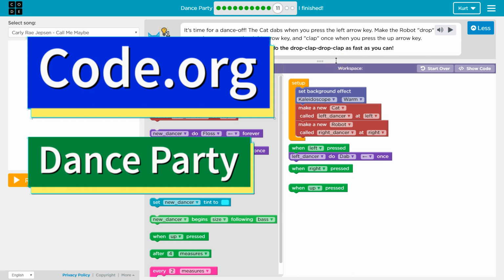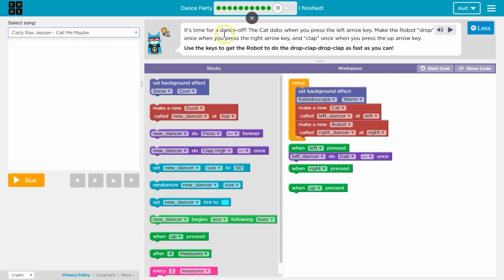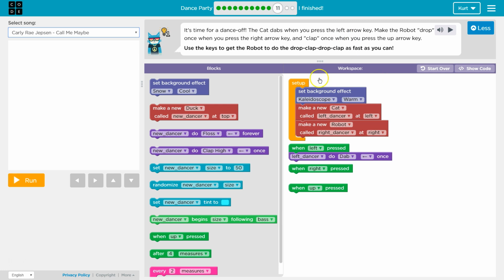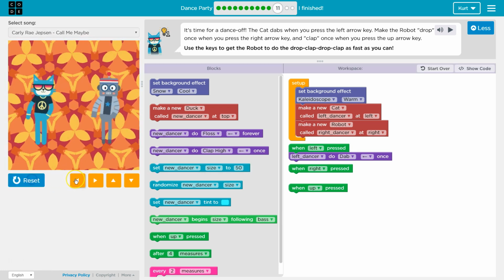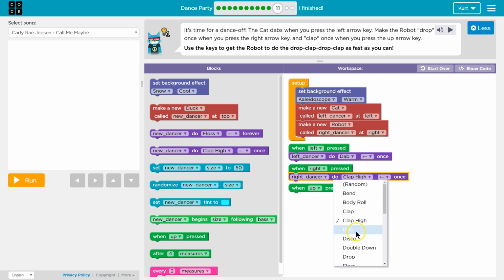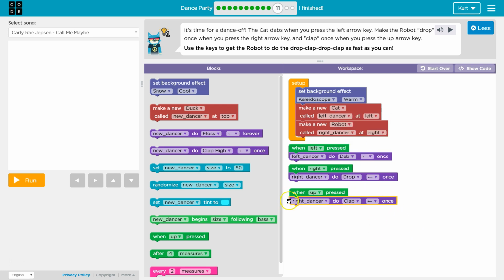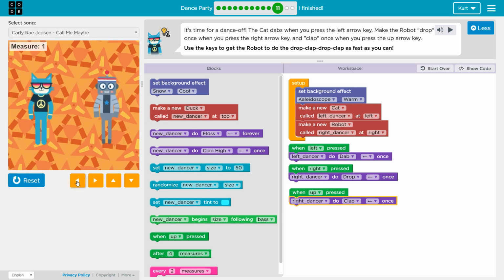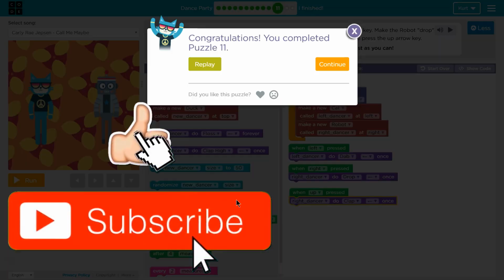Dance Party Puzzle 11 - Code.org Tutorial with Answers